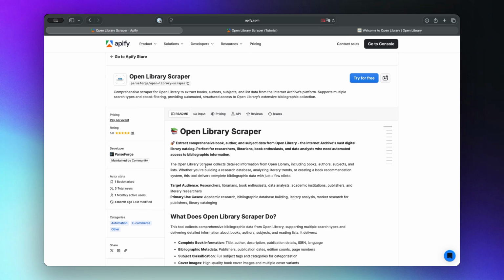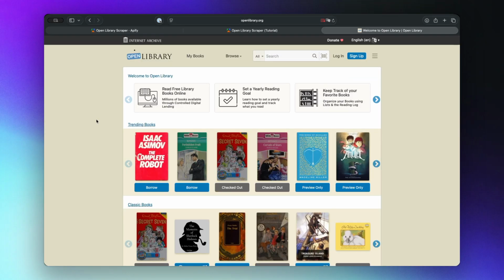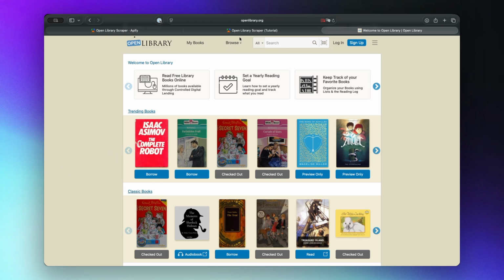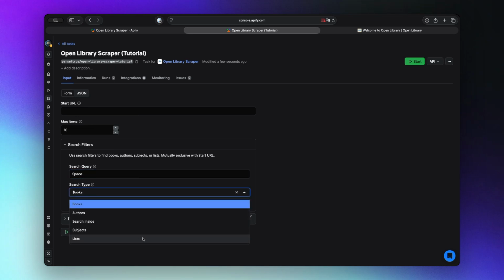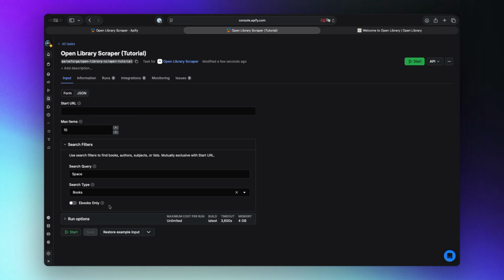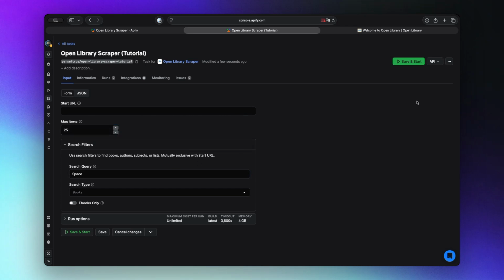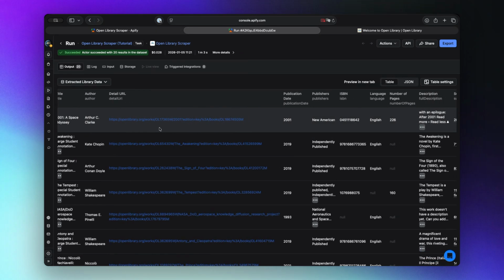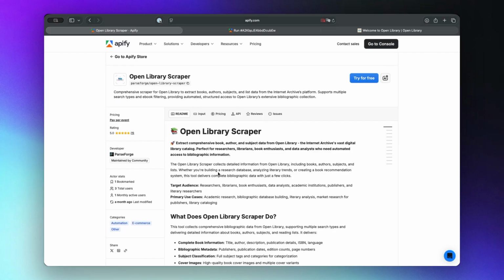How to Extract Books, Authors, and Bibliographic Data Automatically from Open Library (Tutorial)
In this tutorial, you’ll learn how to use the Open Library Scraper on Apify to collect structured bibliographic data from Open Library, the Internet Archive’s public book catalog.

We walk through how to search for books, authors, subjects, and lists, how to configure search types and filters, and how to export clean datasets with titles, authors, ISBNs, publication details, subject tags, cover images, and available download formats.

This tool is ideal for researchers, librarians, data analysts, and anyone building book databases or literary research workflows.

🔍 What you’ll see in this video:
• How the Open Library Scraper works
• Search query vs direct URL usage
• Books, authors, subjects, and list scraping
• Ebooks-only filtering
• Dataset output and export options